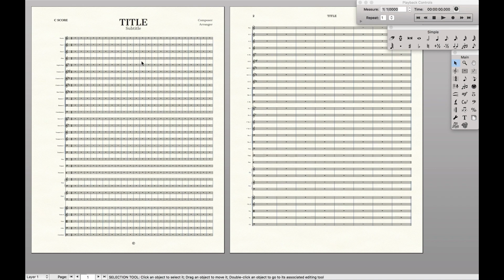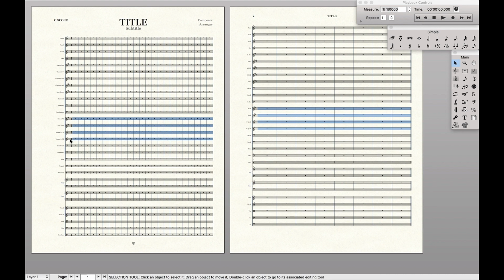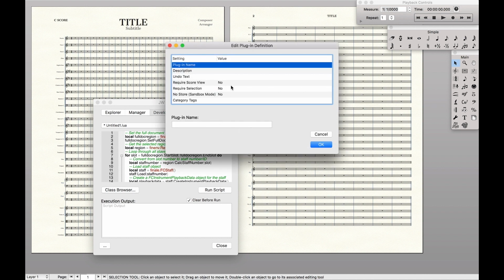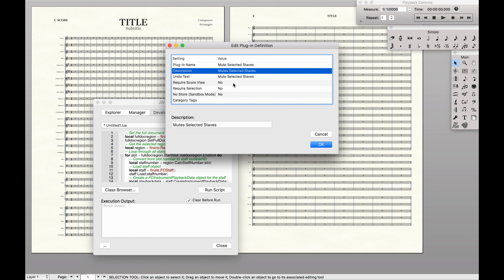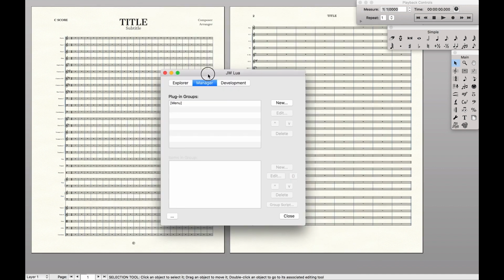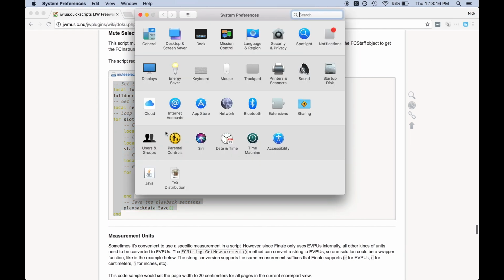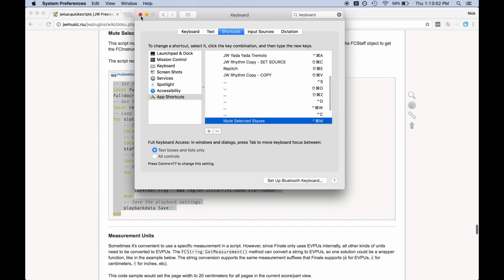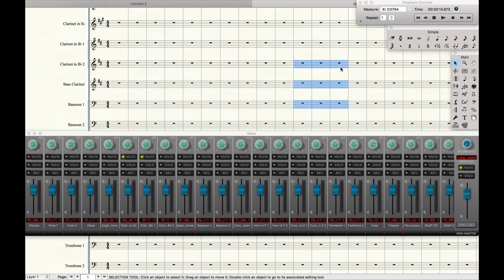Mute Selected Staves | Finale Superuser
This is how to mute the selected staves in Finale. It requires the use of JW Lua and also custom keyboard shortcuts.